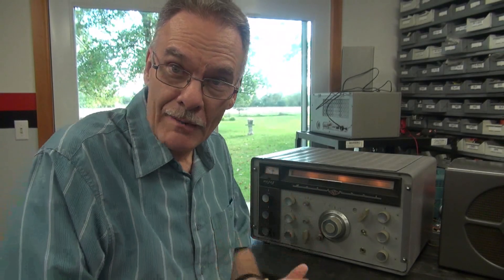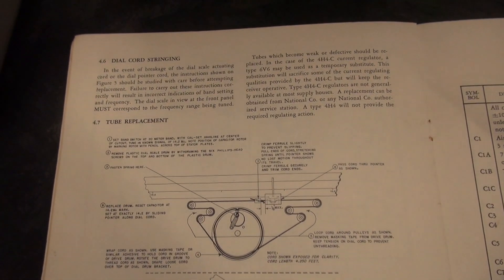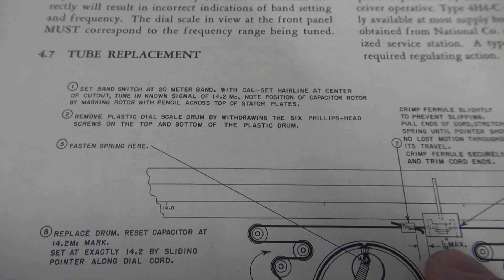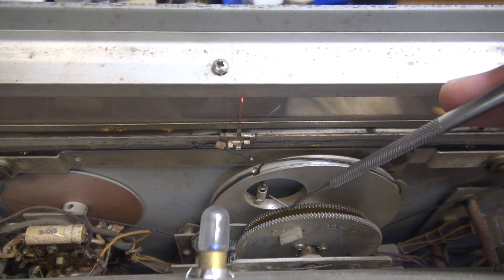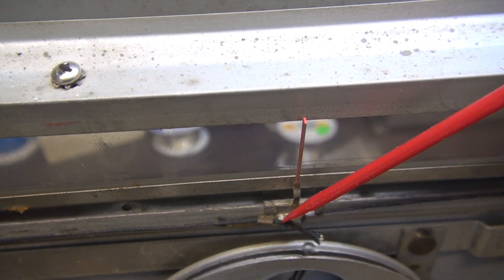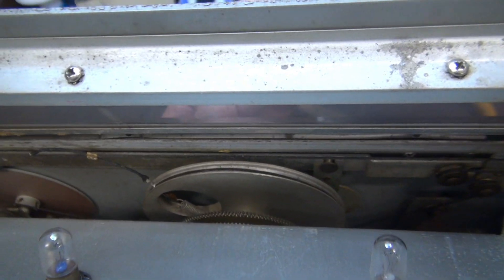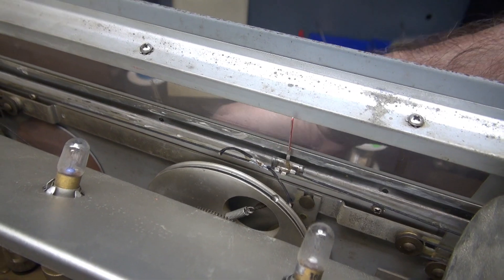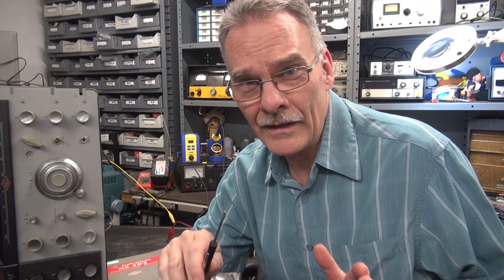How to restring dial cord National NC-303 Tube Ham receiver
This radio came to the shop with a in-operational dial pointer. The radio would tune, but the red pointer would not move. I thought, oh boy time to pull the front panel. However with the assistance of dental picks, I was able to maneuver the cord back onto the drive pulley. Good thing since the receiver is not in the best of condition. When it comes to these old radios, you need to be sure if the time investment is worth it. Removing the front face is quite a long task. Lucky I was able to correct the issue without going thru that. These old rigs are well over 50 years old now and will soon fail from mechanical fatigue. When this happens, more will be discarded. Electronic parts are easily acquired but not mechanical pieces. You have to admire these withstanding use for many years.